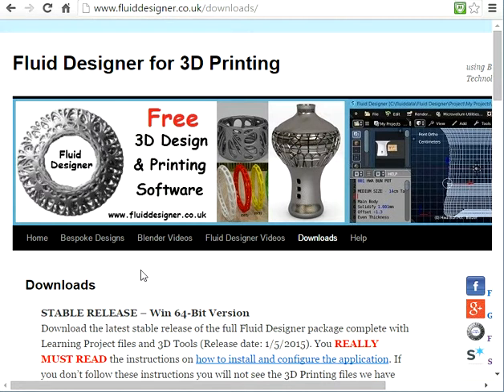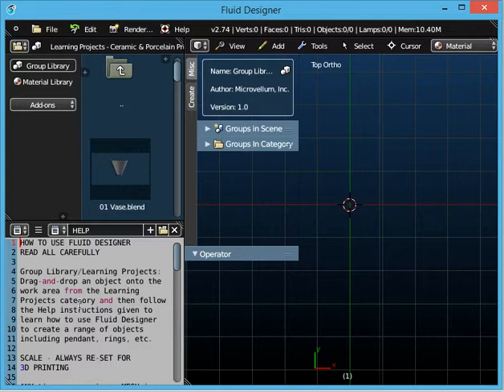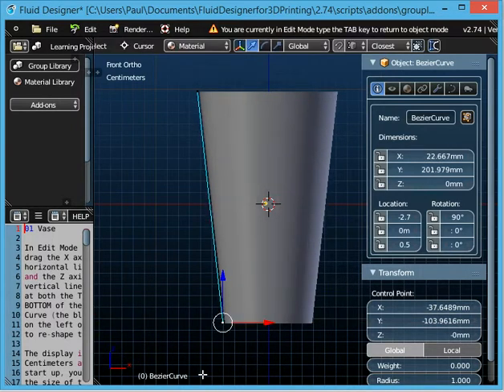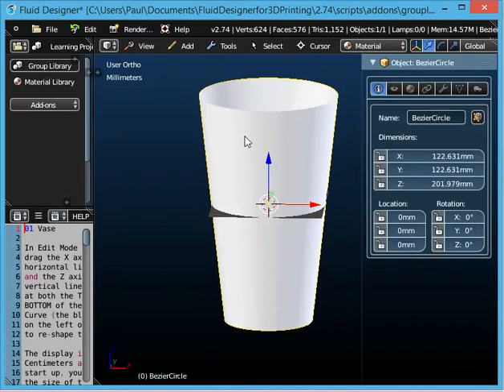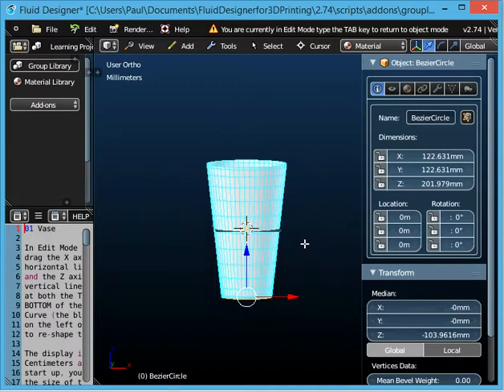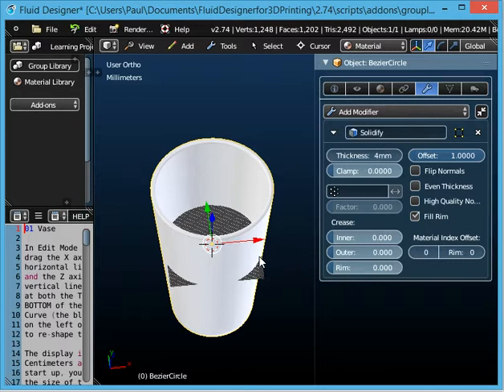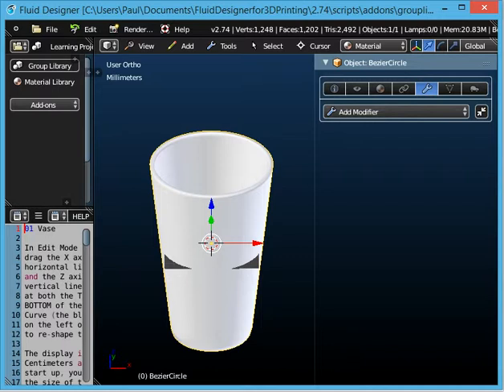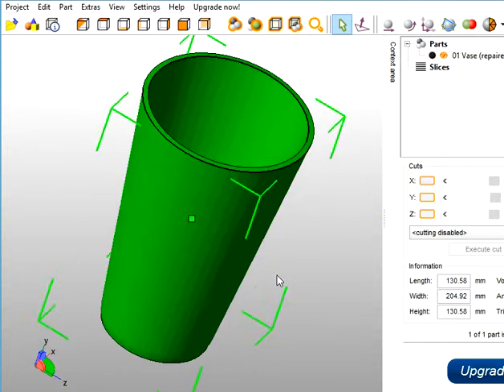Blender FluidDesigner - 01 Vase Ceramic & Porcelain Projects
In this video you will learn how to use Bezier Curves and Bezier Circles to create a basic Vase object. We will also explain you where you can download Fluid Designer and Netfabb Basic (mesh analysis and repair software) both of which are free.